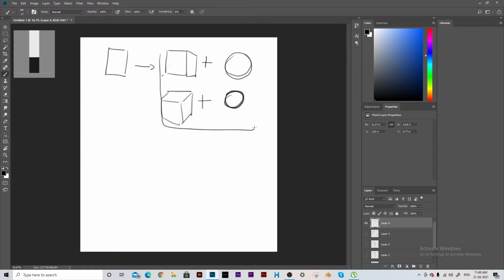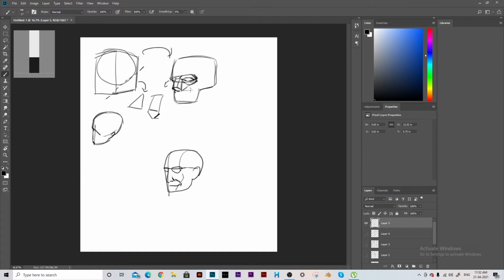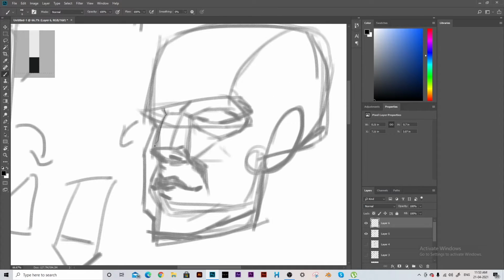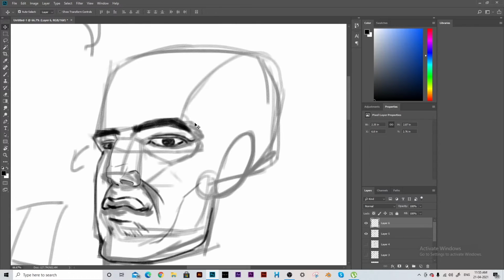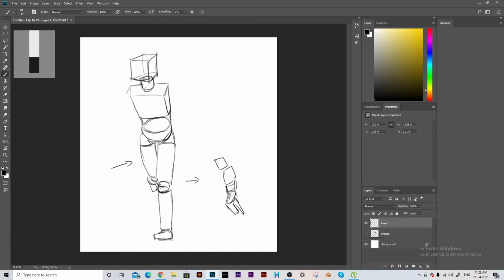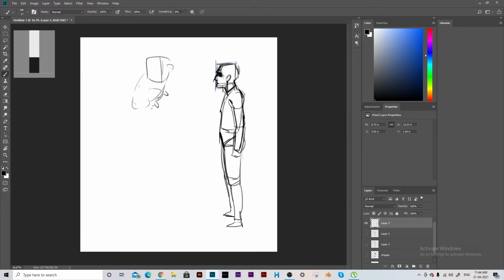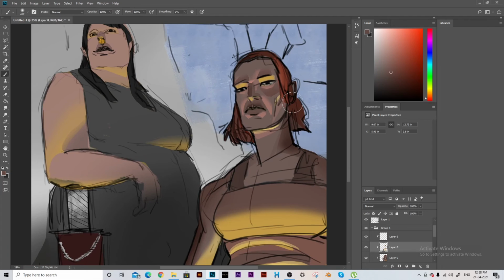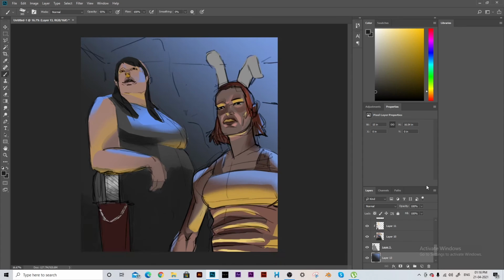Every one can draw | Simple tricks to master sketching/pose drawing.| Character design basics .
in this video i am teaching about the importance of shapes in a character design and how you guys can use them to learn art from scratch. learning to draw is not tough, you just need to know how to draw a circle , that is all it takes to be good at art rest of it is practice and building up your muscle memory, finding your art style and practice .

🎵 Track Info:

Title: Clocks by Smith The Mister
Watch my upcoming videos and give your love and support. Thankyou !!